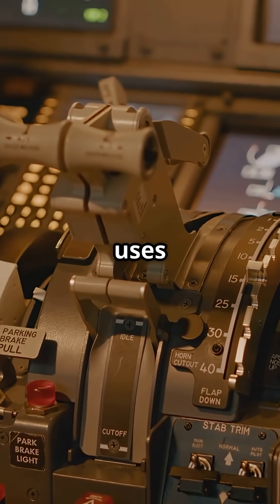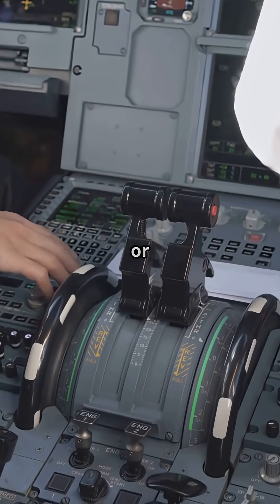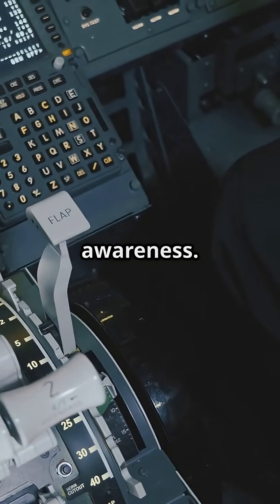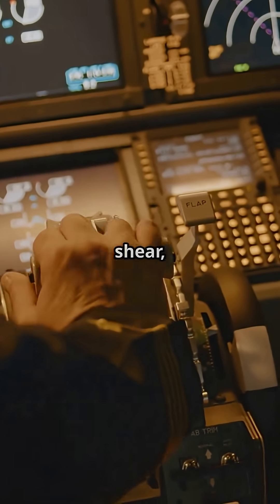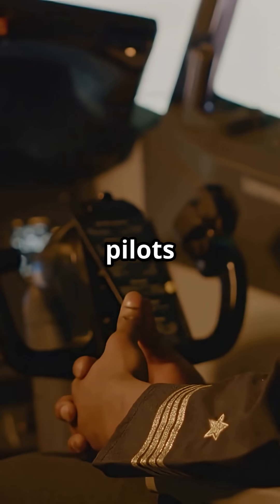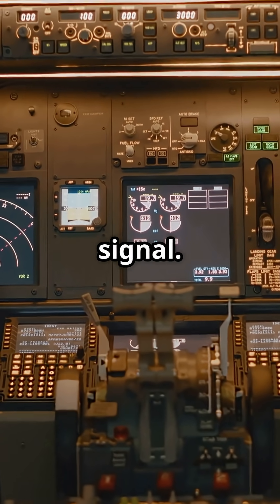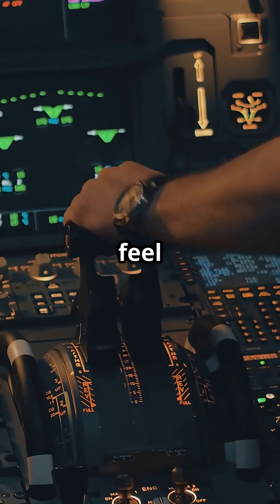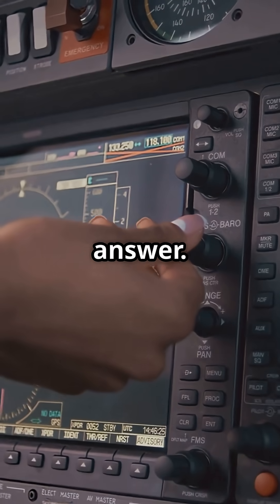Boeing vs Airbus: Do Pilots Need to Feel the Plane?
Boeing vs Airbus — feel the flight or filter it? Boeing’s trim wheels and yokes give pilots raw tactile feedback, every movement felt. Airbus’s sidesticks? Digital precision, filtered through fly-by-wire. One puts you in touch with the air — the other with the software. Which do you trust at 35,000 feet?